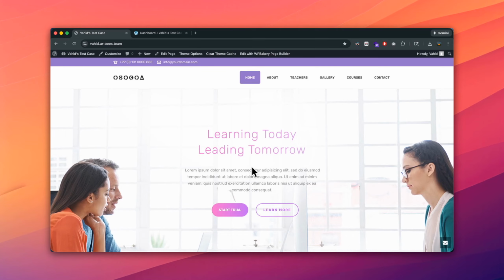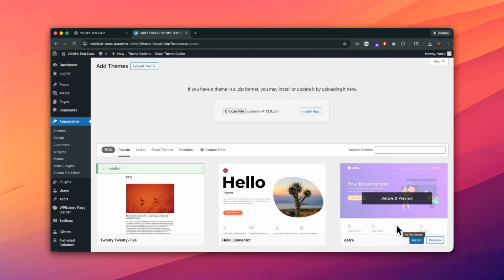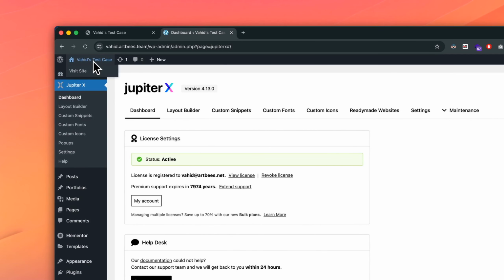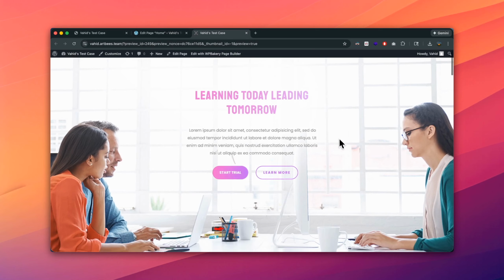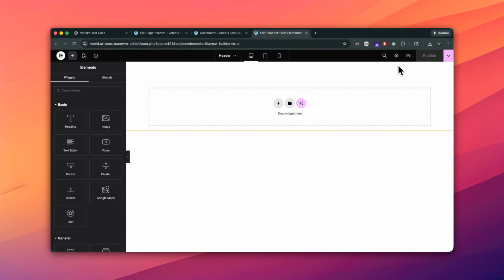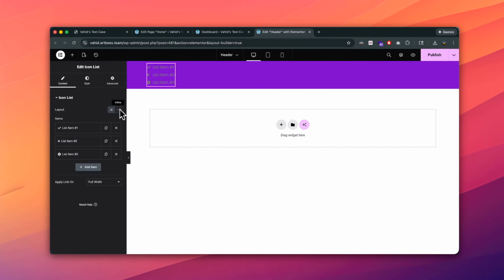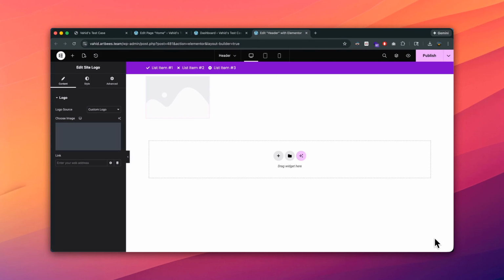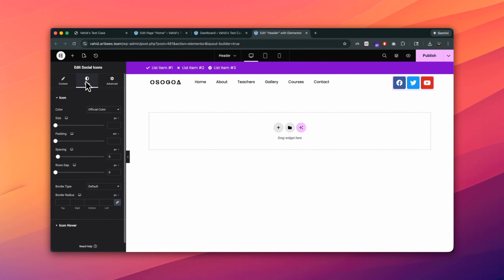How to Migrate from Jupiter Legacy to Jupiter X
In this tutorial, we walk you through how to migrate your website from Jupiter Legacy to Jupiter X using the Layout Builder. You will learn how to install and activate the Jupiter X theme, register your license, adjust existing page layouts, and recreate headers and footers with the Layout Builder.

This video covers the full migration workflow from a legacy Jupiter website built with WPBakery to Jupiter X. You will see how existing content remains intact, how to restore full width layouts, and how to rebuild headers using Elementor, Flexbox containers, and Jupiter X’s block library. This process helps you take advantage of Jupiter X’s modern architecture and design flexibility.

In this video, we will cover:
✔ Installing and activating the Jupiter X theme
✔ Registering Jupiter X using an existing Artbees API key
✔ Ensuring legacy content renders correctly
✔ Restoring page layouts to full width
✔ Rebuilding headers using Jupiter X Layout Builder
✔ Publishing headers with display conditions

Related Resources
📘 Updating Jupiter X from Very Older Versions

Chapters
00:00 Introduction
00:04 What this migration covers
00:21 Overview of a Jupiter Legacy site
00:34 Installing the Jupiter X theme
00:47 Uploading the Jupiter X zip file
01:07 Activating the Jupiter X theme
01:15 Installing required plugins
01:24 Registering the license with API key
01:44 License verification completed
02:05 Checking front end content
02:24 Restoring full width page layouts
03:01 Why headers and footers need rebuilding
03:14 Opening the Layout Builder
03:24 Creating a new header layout
03:42 Importing or building a header
03:56 Building a header with Flexbox
04:39 Adding widgets and styling
05:31 Adding navigation and social icons
06:45 Publishing the header with conditions
07:17 Header live on the site
07:25 Final result and next steps